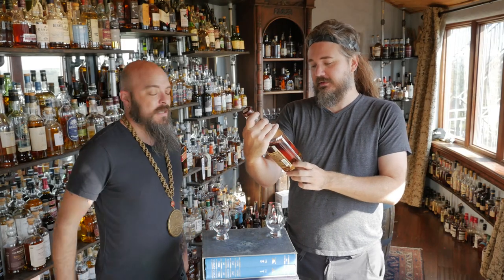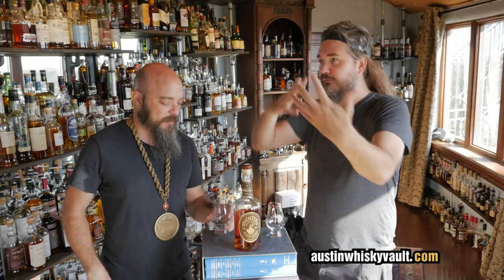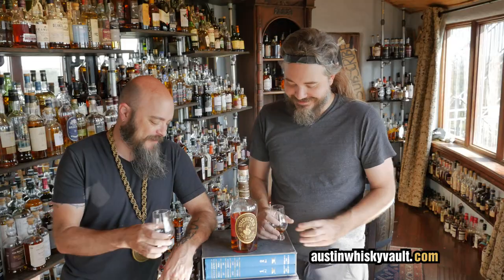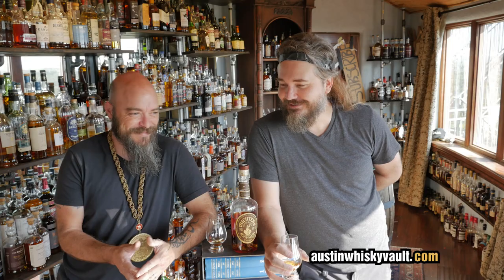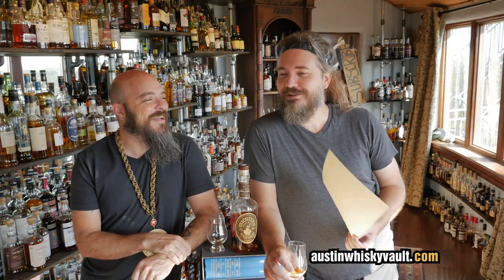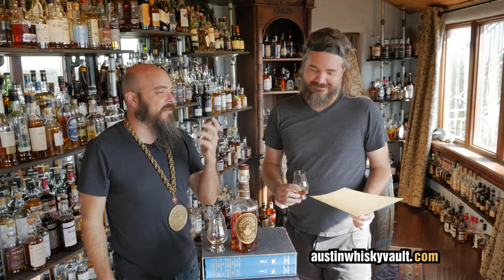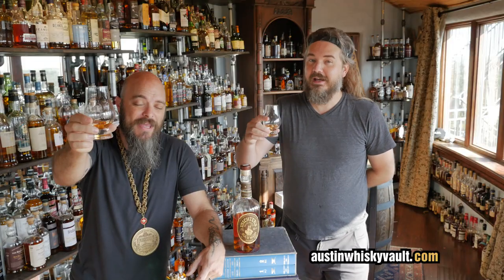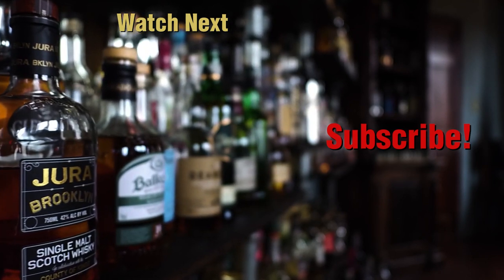Whiskey Review: US 1 Sour Mash - Michter's Whiskey - Ep: 436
Today we taste and review US 1 Sour Mash - Michter's American Whiskey.

If you want to toast the channel:

1) Upload your video toast to YouTube.
2) Mark it as "unlisted" if you don't want the video to appear in public search results.
3) Put a link to the video in our comments with the hashtag "toast".

Check out the Instagram account @whiskey_marketing_school

** Can I donate a whisk(e)y for you to review in The Whisk(e)y Vault?
Of course! If you’re interested in making a tax-deductible donation towards our whiskey selection, head on over to:

11:27 - boof

** What's with the necklaces?

Rex is a whiskey mooch. His necklace is a manifestation of pure glory - forged from the irradiated bones of eagles and wolves. Also a tube sock.

Daniel is a whiskey sommelier. His necklace is a token of his sommelier level, and he trains whiskey sommeliers at The Whisk(e)y Marketing School in Austin Texas.

**A Whisk(e)y school?

Yup. Here are a few things we believe.

** You don’t have to be a snob to appreciate and love great whiskey.

Whisky and Whiskey (it depends on where it’s from) have been an important part of cultures around the world from time immemorial.  Whiskey is a part of the very fabric of Western society, and in most places, is as common and accessible as beer.

Like Jazz and wine, snobs have predictably hijacked whiskey appreciation, spoiling our natural, common connection with it and creating a false dichotomy of “good whiskey” and “bad whiskey.”

It’s time to break through the emotional bias with facts and science.  That’s what this school is about.

** The only valid definition of “good” whiskey is “whiskey you like to drink.”

Learning how to share your love of whiskey in a way that connects people to the history and the story has more to do with public speaking and storytelling than it does with facts and tests.

The best way to learn about whiskey and share that love is to drink whiskey and talk about it with friends. Study the history, find the stories, and discover the culture and the methods that have been developed over hundreds of years. That’s what you’ll do when you attend The Whisk(e)y Marketing School.

** You don’t need a marketing degree to learn how to share your love of whiskey with the world.

There's an old saying, "In business, it's not what you know... It's who you know."

Regardless the industry you're in, most people are clumsy and ineffective when it comes to "networking" because they ignore a very important rule -  Relationship First, Business Second.

There's a tremendous amount of curiosity about Whisk(e)y today. It's a great excuse for you to gather a group of people who want to have fun and learn something new. The Whisk(e)y School teaches you how to tap into that curiosity, and share your love of whisk(e)y in an unpretentious way.  You're demonstrating knowledge, expertise, and an engaging personality - things valued by every gatekeeper, in every industry.

Or would you rather hand out business cards and cross your fingers?